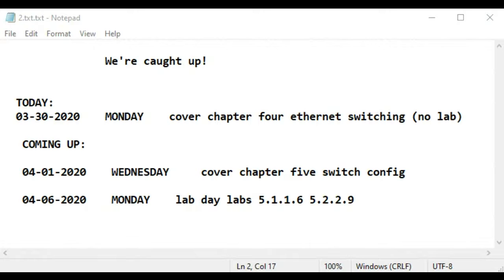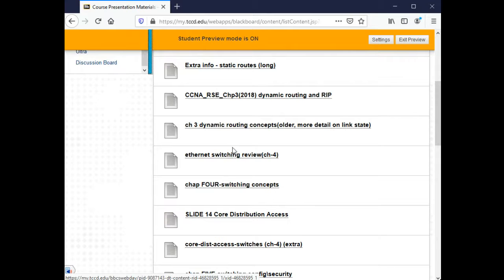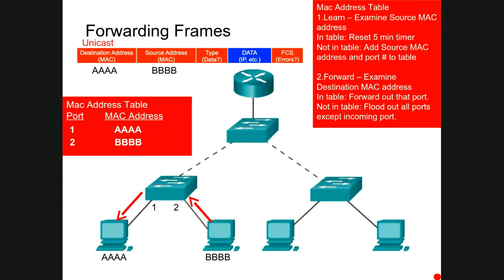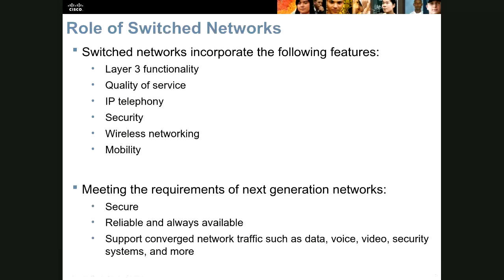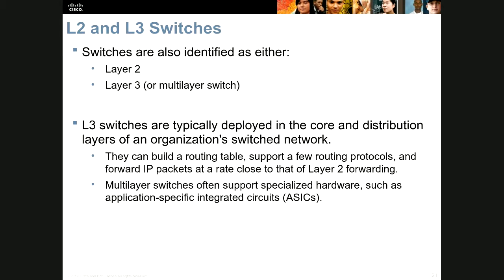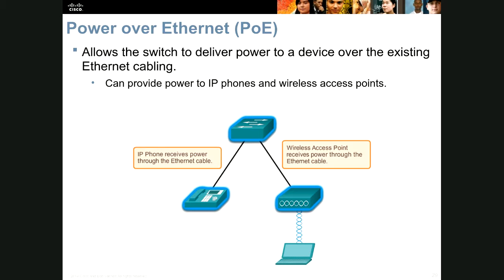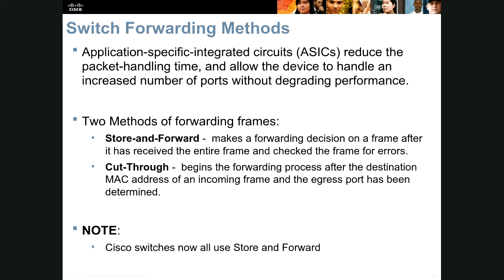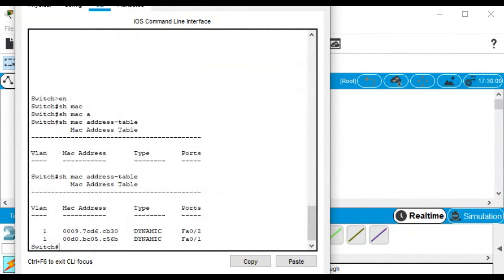cisco 2 class 3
CCNA RSE ch-4 ethernet switching